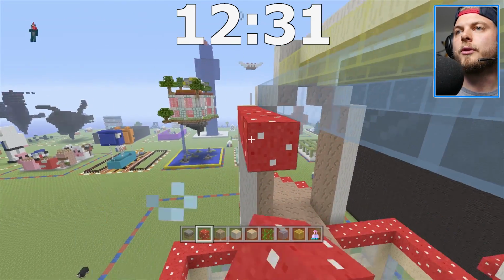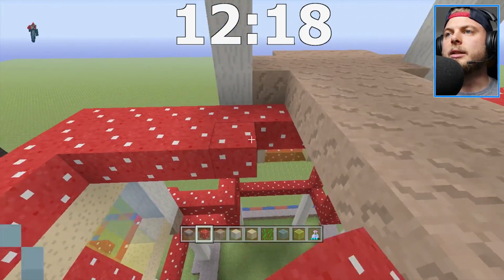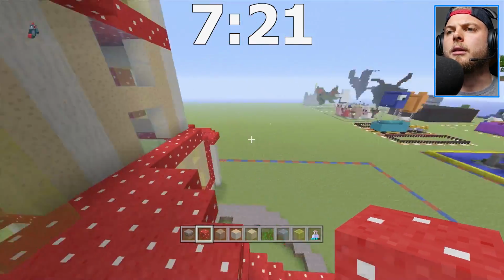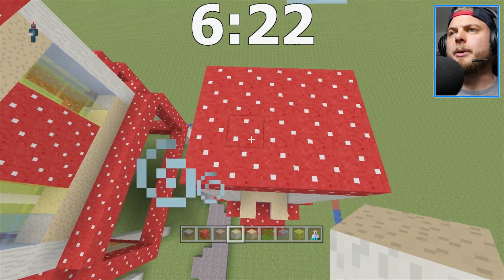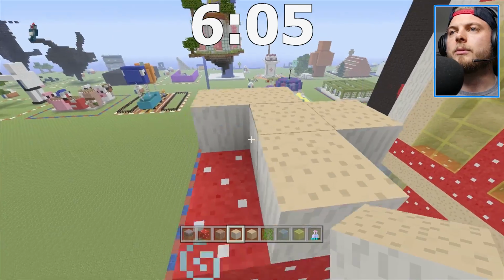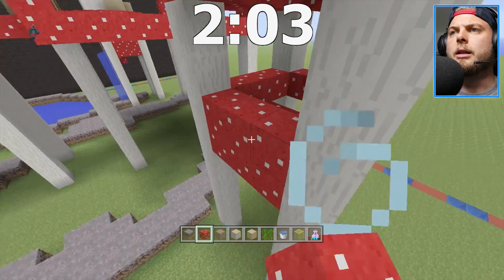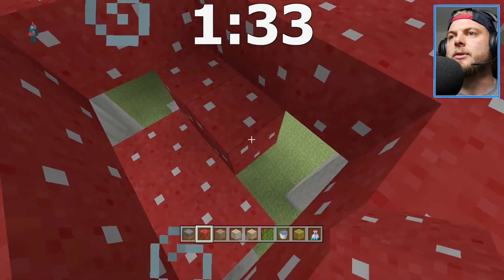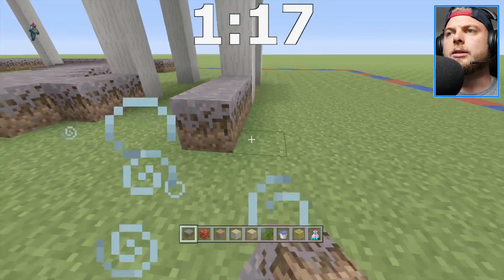Minecraft Xbox - MY BEAUTIFUL CASTLE!! - MEGA Building Time! [#54]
Hello Everybody!
Welcome to a back to Building Time, where we have to build whatever the topic is in time! Me and stampy will be going head to head in over 50 challenges, VOTE BELOW!